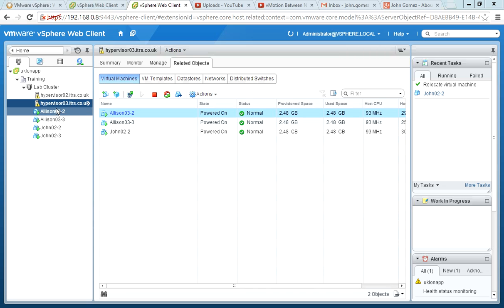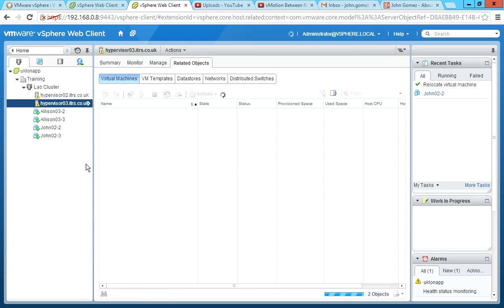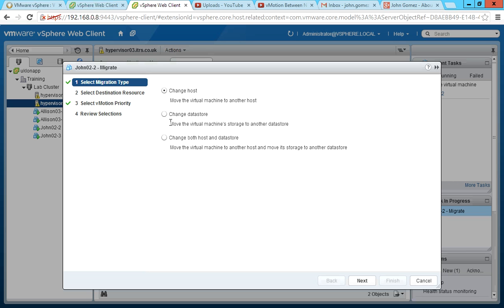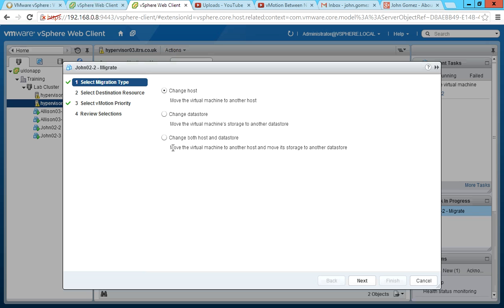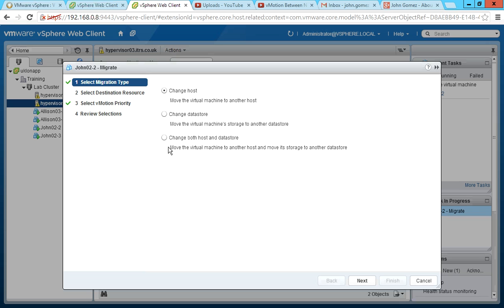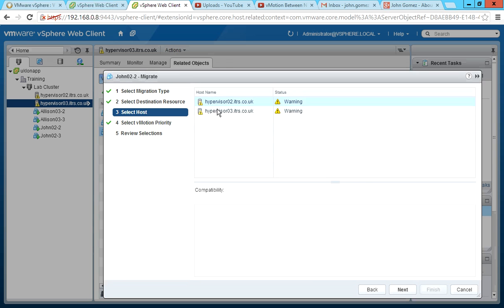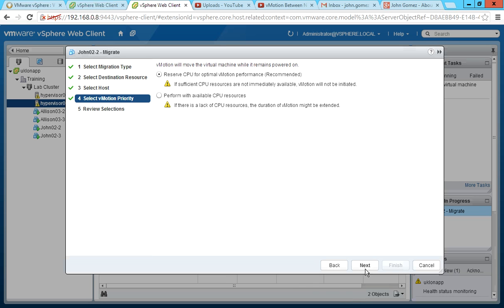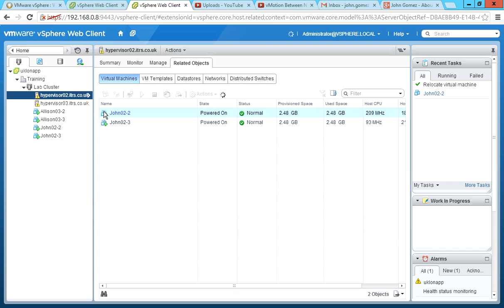Basic vMotion Between Nested ESXi Host 5.5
Basic vMotion Migration between two ESXi Host vSphere 5.5 , With Cluster and DRS Features